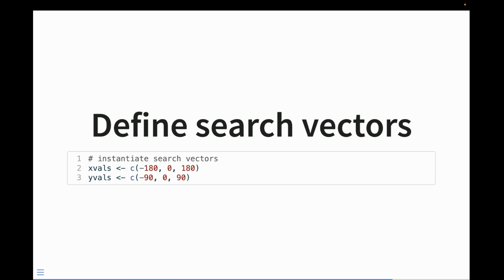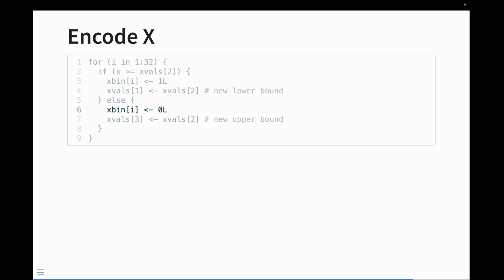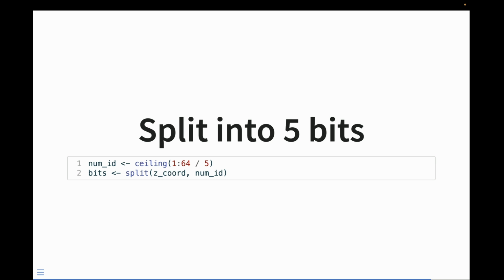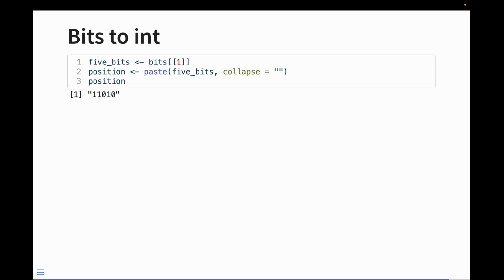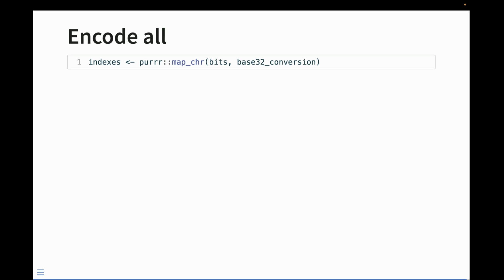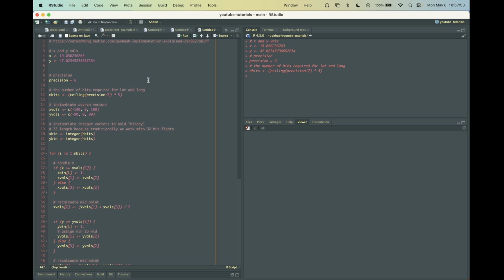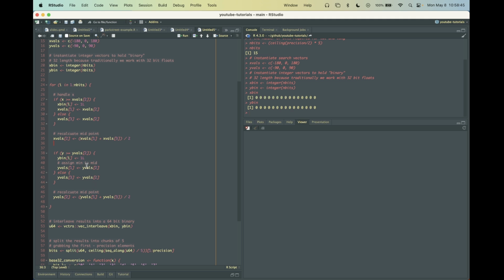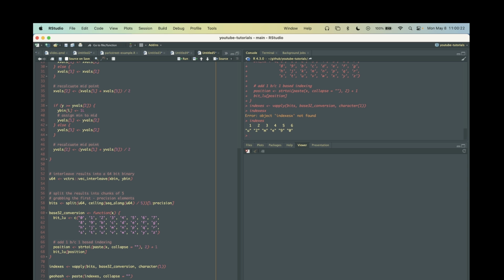Geohash: coding from scratch - Part 2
Geohashes are everywhere locations are collected. Here we implement the geohash algorithm from scratch in R.